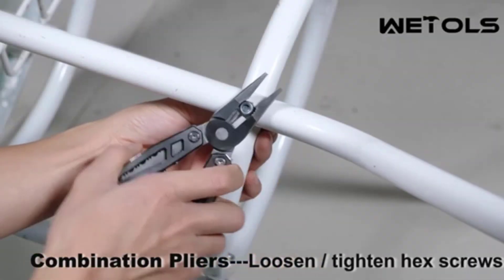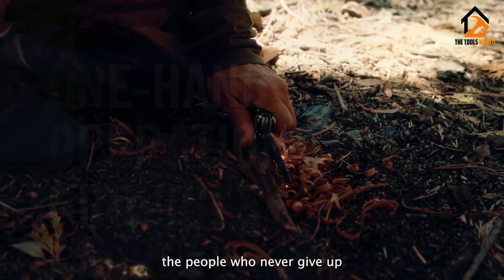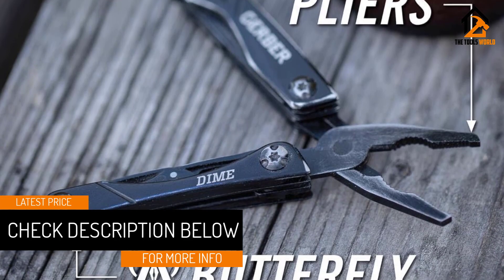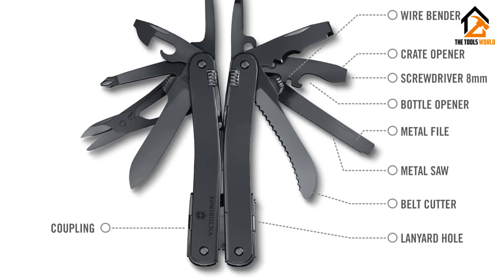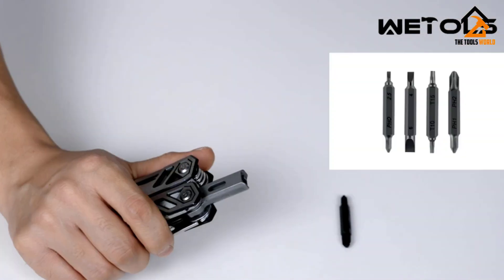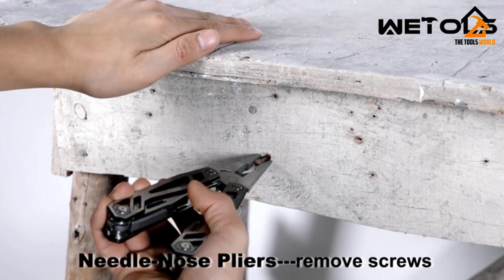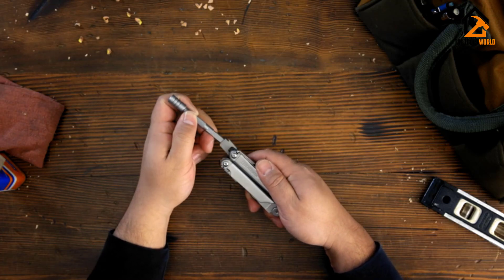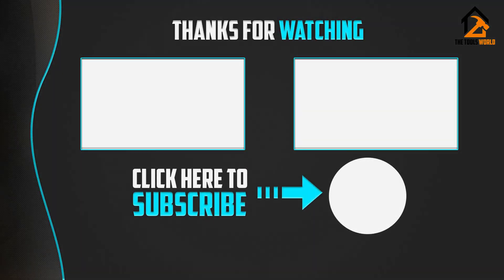5 Best Small Multi Tool for 2024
▶️ In This video, We recommended the top 5 best Small Multi Tool for 2024.

▶️ 5. Leatherman Signal.

▶️ 4. Gerber Gear Dime Multi-Tool.

▶️ 3. Victorinox Swiss Tool Spirit MXBS Black Multitool.

▶️ 2. Wetols 21-in-1 Multi-Tool.

▶️ 1. Leatherman Wave+

We shortlisted the top 5 Best Small Multi Tool in 2024 in this video. We made this list based on our personal opinion. After performing our research based on their price, quality, durability, brand reputation, and other related issues, we ranked them with no particular request or influence. All of them are maintaining quality. If you want to buy a Small Multi-Tool, we think this list will be beneficial to you.

We hope you like the Small Multi Tool we selected for this year. If you have any questions related to the Small Multi Tool which are listed here, please leave a comment down below and we will get back to you as soon as possible.